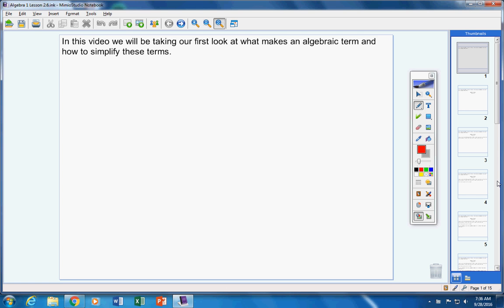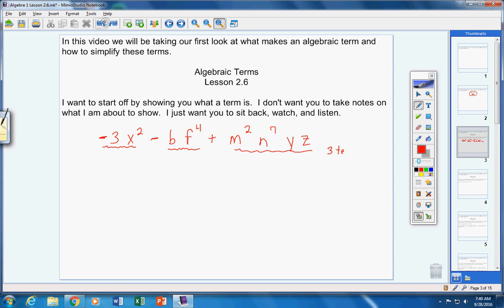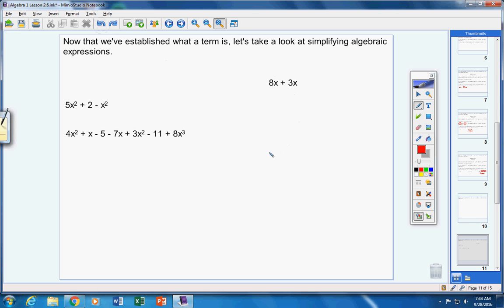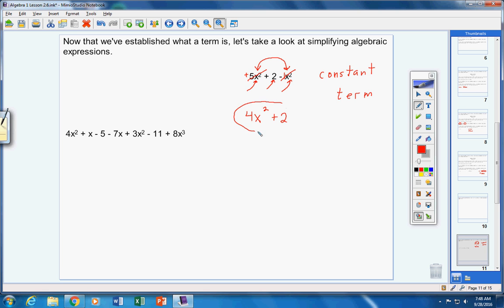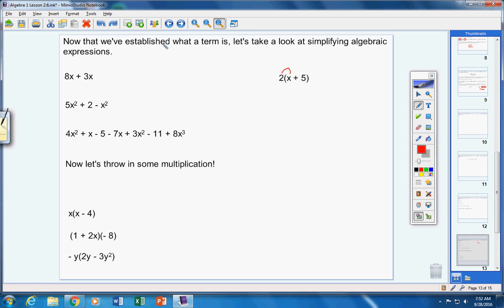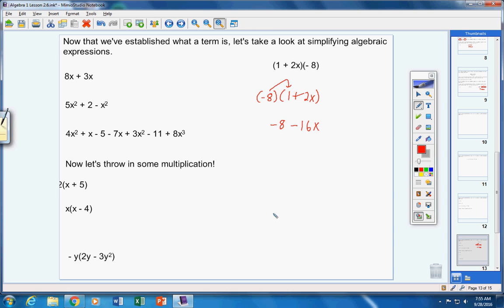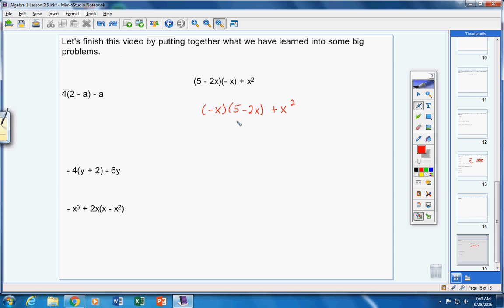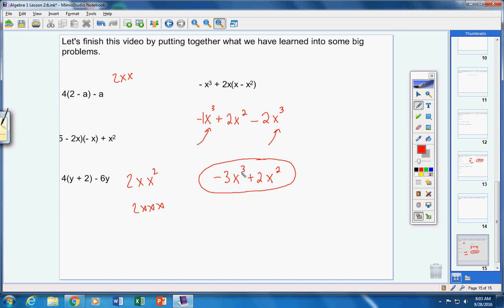Algebra 1 Lesson 2.6